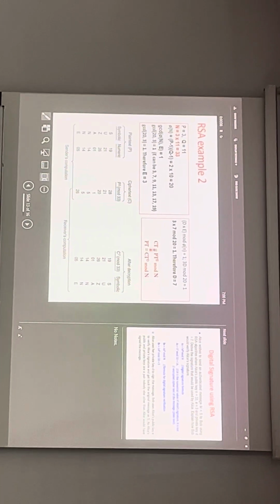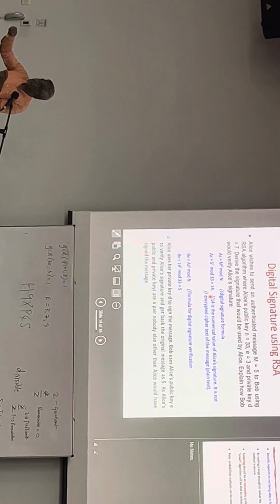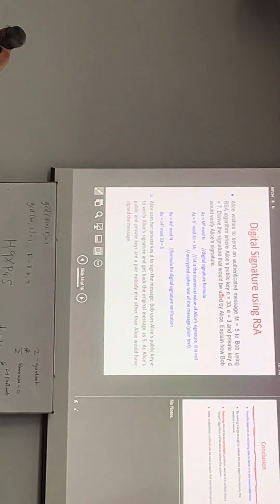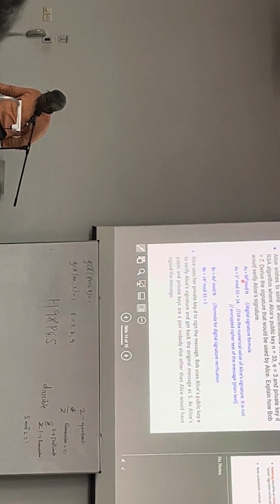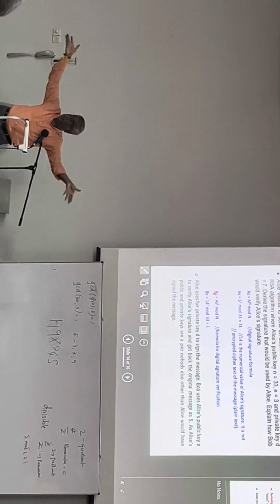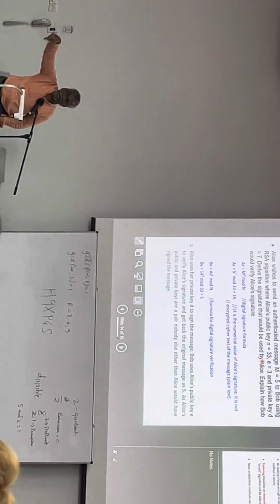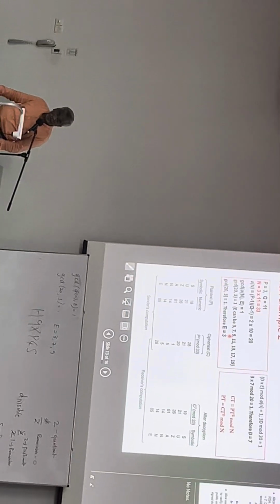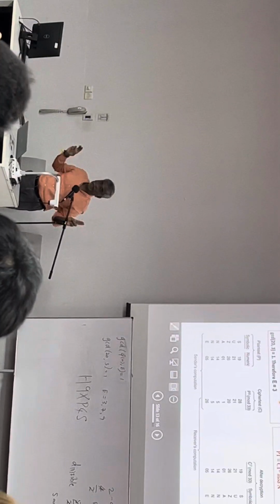toc w11 lecture 2